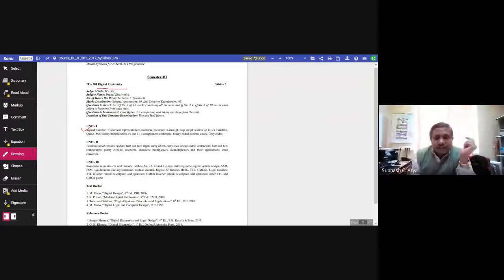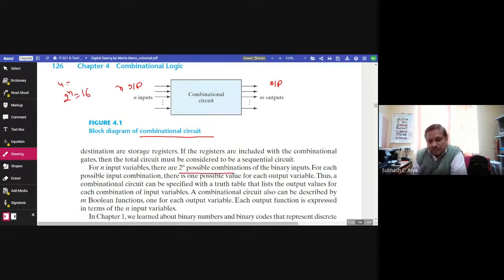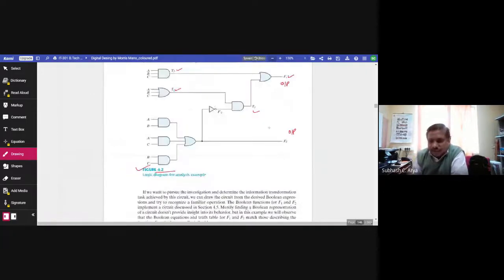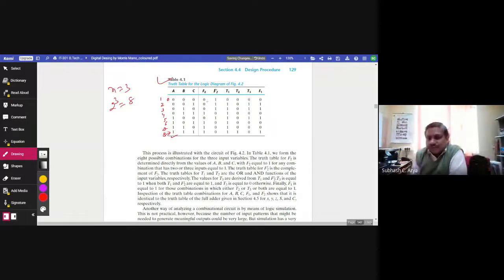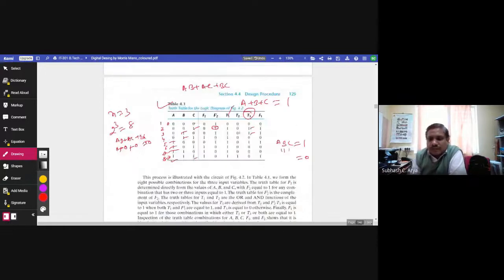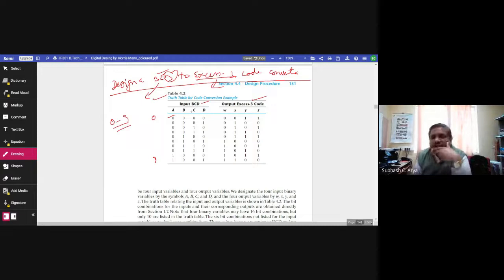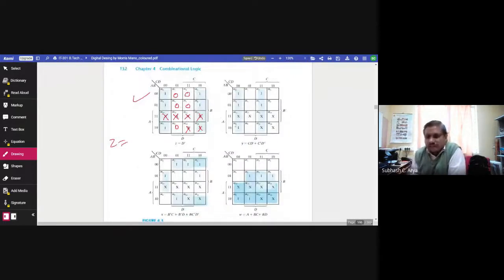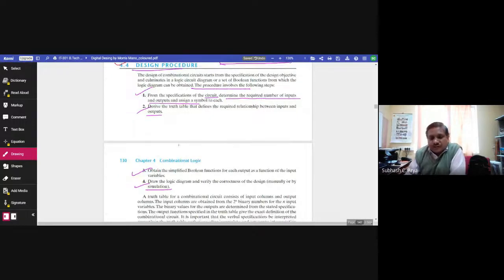Digital Electronics: Unit-II What are Combinational Logic Circuits?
This lecture was recorded during covid-19 lockdown duration.  I referred to the content of the book directly to encourage students' reading habits. The course on Digital Electronics is in the syllabus for B.Tech (IT) in the 3rd semester and B.Tech (ECE) in the 4th semester.